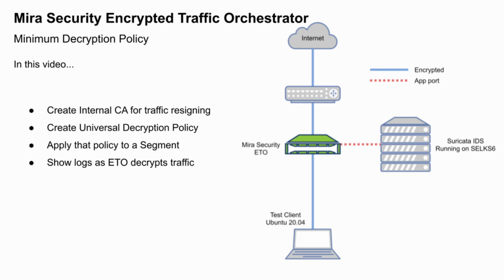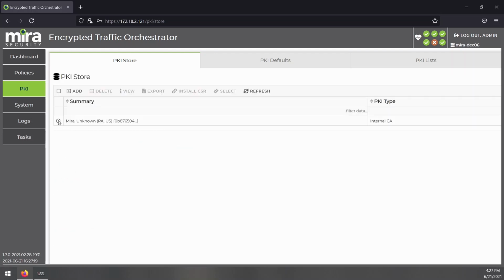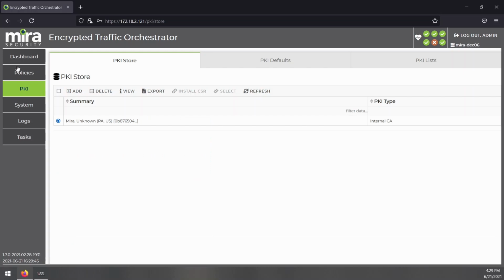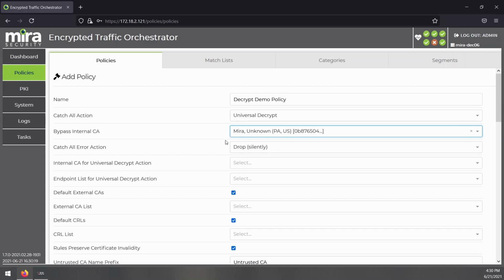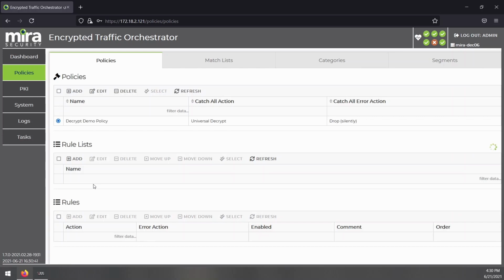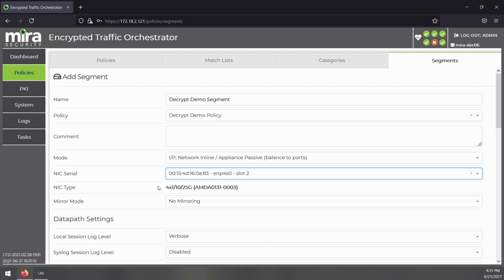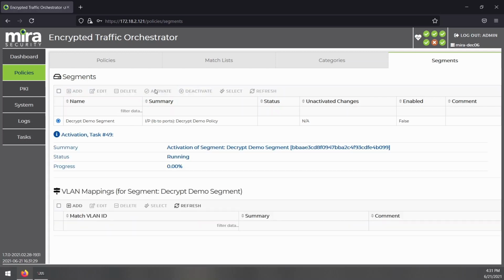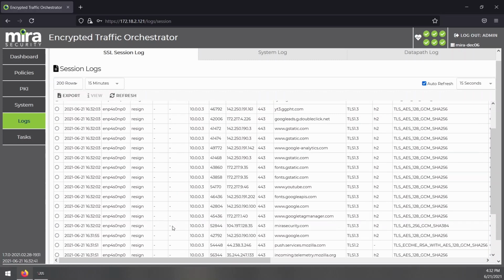Minimum Decryption Policy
In this video we see how to create a policy and segment with the minimum settings needed to decrypt traffic flows.